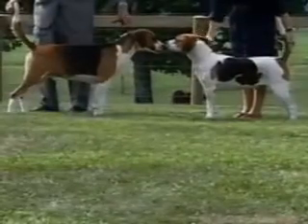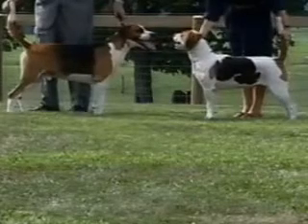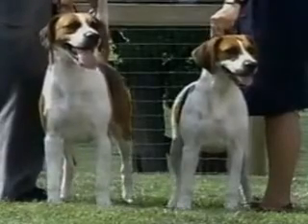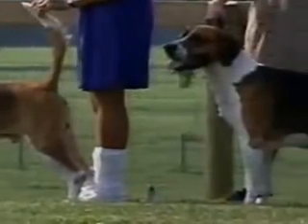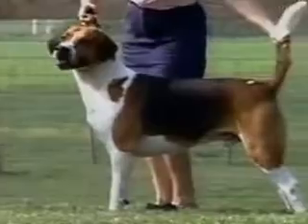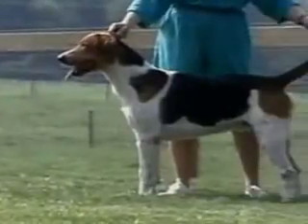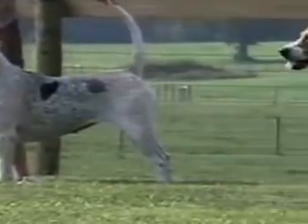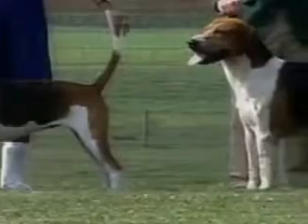Pet4you.gr: English Foxhound - Chapter 1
English Foxhound